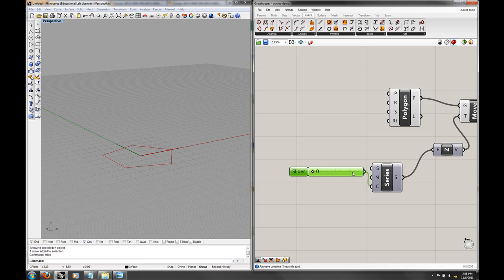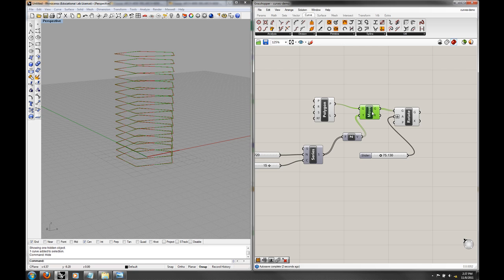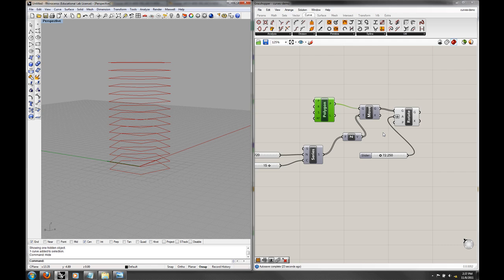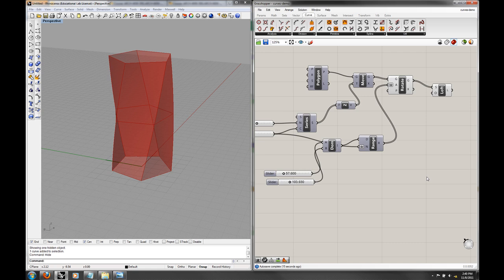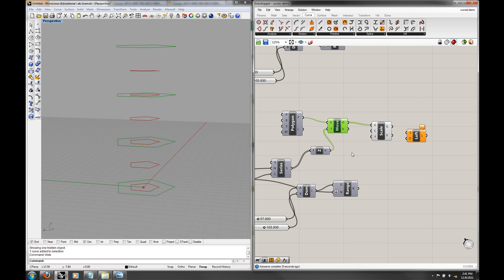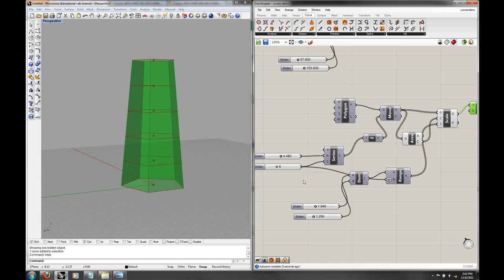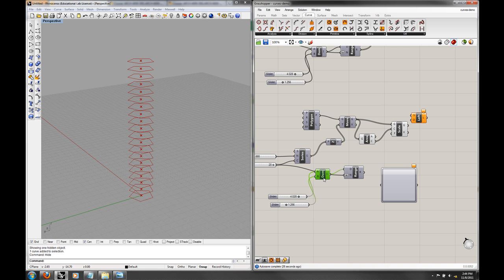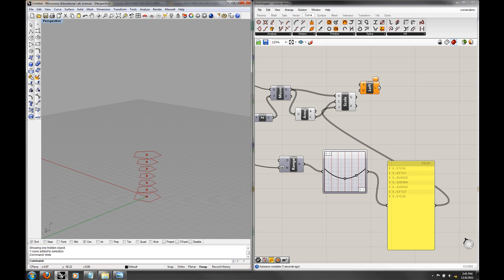Grasshopper Lecture 3 - Part 1: Transform Loops, Graph Editor, Random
Introduction to looping logic using transforms and Range / Series; using the Graph Editor to affect distribution; Random component.